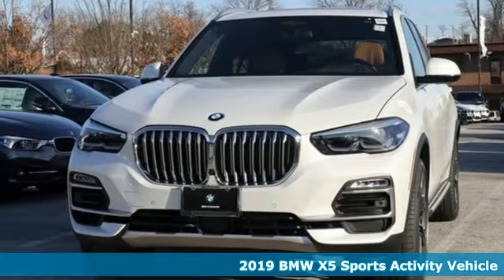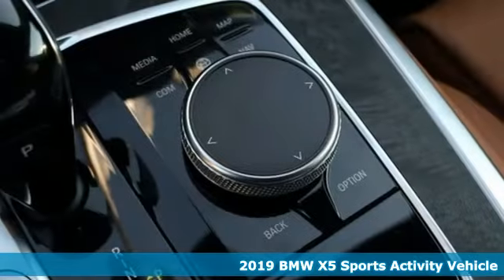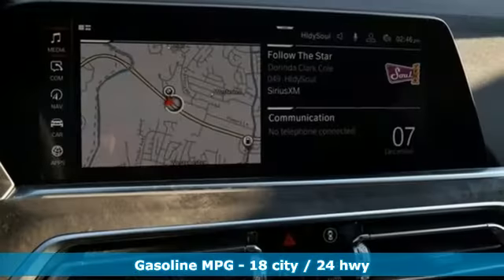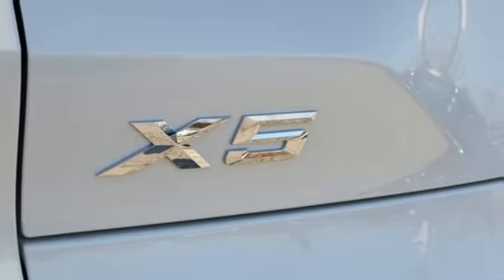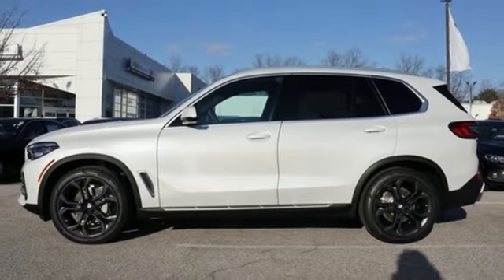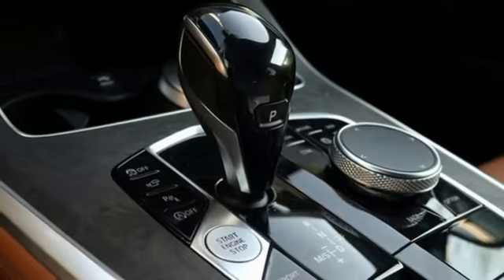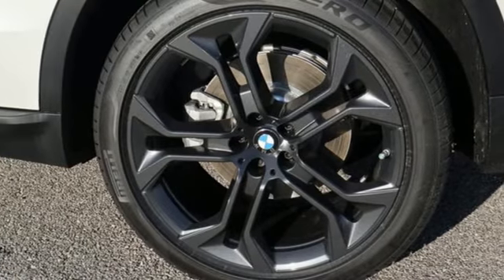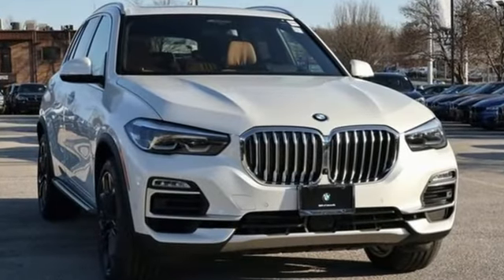New 2019 BMW X5 Baltimore MD Woodlawn, MD #490280 - SOLD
Year: 2019
Make: BMW
Model: X5
Trim: xDrive40i
Engine: 3.0L I6 DOHC 24V TwinPower Turbo
Transmission: 8-Speed Automatic
Color: White
Interior: Cognac Vernasca
Stock #: 490280
VIN: 5UXCR6C51KLK86230
Convenience Package (4-Zone Automatic Climate Control, Comfort Access Keyless Entry, and SiriusXM Satellite Radio w/1 Year All Access), Driving Assistance Plus Package (Active Driving Assistant Pro), Luxury Seating Package (Front Massaging Seats, Front Ventilated Seats, and Multi-Contour Seats), Parking Assistance Package (Parking Assistant Plus, Rear-View Camera, and Surround View w/3D View), Premium Package 2 (Enhanced USB & Bluetooth, Gesture Control, Head-Up Display, WiFi Hotspot, and Wireless Charging), Cognac Vernasca Leather, 10 Speakers, 3.39 Axle Ratio, 4-Wheel Disc Brakes, ABS brakes, Air Conditioning, Alloy wheels, Aluminum Running Boards, AM/FM radio, AM/FM Stereo, Auto High-beam Headlights, Auto tilt-away steering wheel, Auto-dimming door mirrors, Auto-dimming Rear-View mirror, Automatic temperature control, Blind spot sensor: Active Blind Spot Detection warning, Brake assist, Bumpers: body-color, Compass, Delay-off headlights, Driver door bin, Driver vanity mirror, Dual front impact airbags, Dual front side impact airbags, Electronic Stability Control, Emergency communication system: BMW Assist eCall, Exterior Parking Camera Rear, Four wheel independent suspension, Front & Rear Heated Seats, Front anti-roll bar, Front Bucket Seats, Front Center Armrest, Front dual zone A/C, Front fog lights, Front reading lights, Fully automatic headlights, Garage door transmitter, Genuine wood console insert, Genuine wood dashboard insert, Genuine wood door panel insert, Head restraints memory, Heated door mirrors, Heated Front Seats, Heated front seats, Heated Front Seats w/Armrests & Steering Wheel, Illuminated entry, Increased Top Speed Limiter, Knee airbag, Leather Shift Knob, Low tire pressure warning, Lumbar Support, Memory seat, Navigation System, Occupant sensing airbag, Outside temperature display, Overhead airbag, Panic alarm, Passenger door bin, Passenger vanity mirror, Power adjustable front head restraints, Power door mirrors, Power driver seat, Power Front Seats, Power moonroof, Power passenger seat, Power steering, Power windows, Radio data system, Rain sensing wipers, Rear air conditioning, Rear anti-roll bar, Rear Manual Side Window Shades, Rear reading lights, Rear seat center armrest, Rear window defroster, Rear window wiper, Remote Engine Start, Remote keyless entry, Roof rack: rails only, Security system, SensaTec Upholstery, Speed control, Speed-sensing steering, Speed-Sensitive Wipers, Split folding rear seat, Spoiler, Sport Seats, Sport steering wheel, Steering wheel memory, Steering wheel mounted audio controls, Tachometer, Telescoping steering wheel, Tilt steering wheel, Traction control, Trip computer, Turn signal indicator mirrors, Variably intermittent wipers, and Wheels: 21" x 9.5" Fr & 21" x 10" Rr Y-Spoke. Recent Arrival! 2019 BMW X5 xDrive40i Cognac Vernasca Leather. 4D Sport Utility Mineral 3.0L I6 DOHC 24V TwinPower Turbo 8-Speed Automatic 18/24 City/Highway MPG AWD Factory MSRP: $72,530 *Your additional costs are sales tax, tag and title fees for the state in which the vehicle will be registered, $995 freight (all new BMW models), any dealer-installed options (if applicable), $69 dealer-installed Nitrogen (Tire) Inflation/Replacement and a $299 dealer processing fee (not required by law). Pricing and incentives may vary if vehicle is leased. Prices are subject to change, and prior sales are excluded from these offers. While every reasonable effort is made to ensure the accuracy of this information, we are not responsible for any errors or omissions contained on these pages. Please verify any information in question with the dealer. brbrEvery Internet Price includes current applicable manufacturer rebates and incentives, but certain conditions apply to some of these offers. The offers and conditions on this vehicle may require financing through BMW Financial Services. The offers and conditions on this vehicle are: $2,000 - APR Credit MY19. Exp. 01/02/2019

About MileOne BMW of Catonsville:

We're here to help our customers find the BMW of their dreams. We have an extensive new BMW inventory that is currently available on our lot or if you are running on a budget, make sure to check out our top quality used inventory . We also offer specials throughout the dealership on new and used BMW models; or service needs like oil changes,